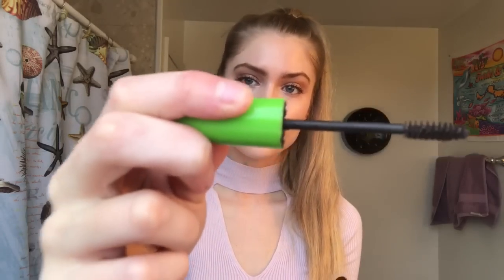EASY "GOING OUT" MAKEUP ROUTINE